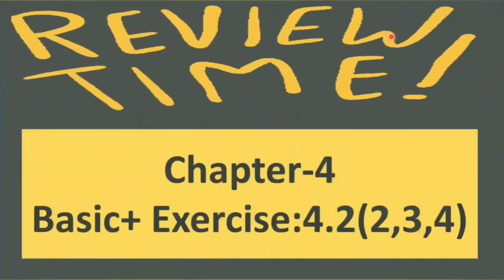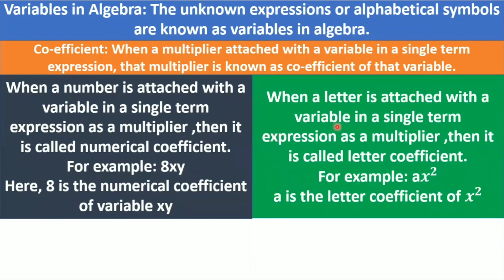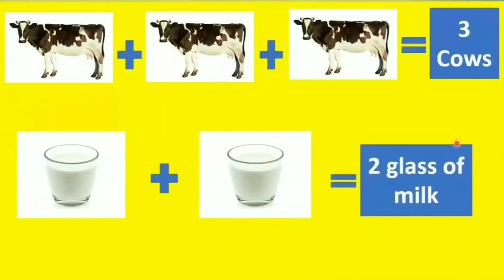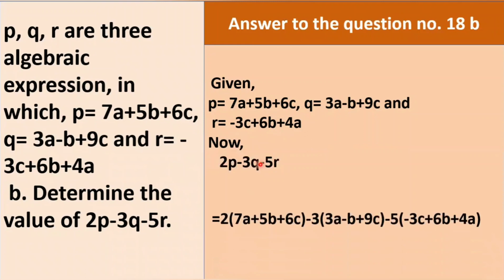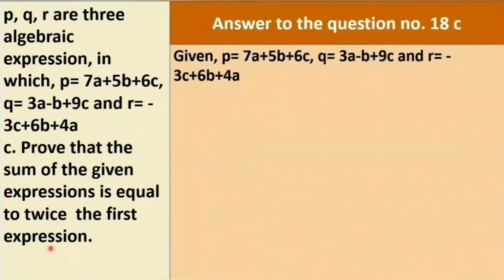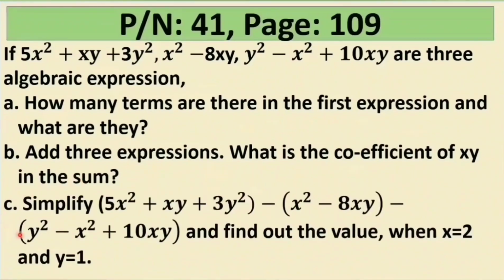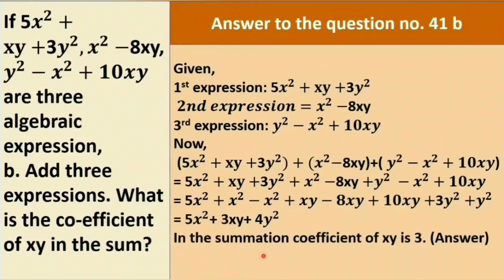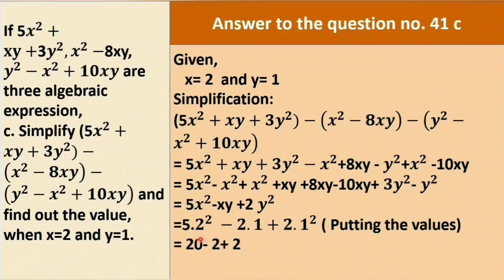VI EM MATH 113